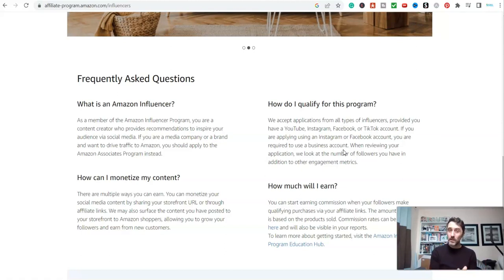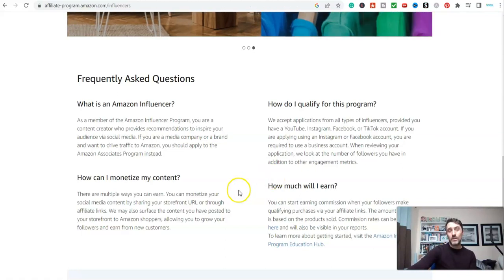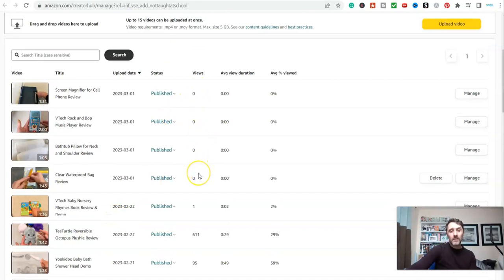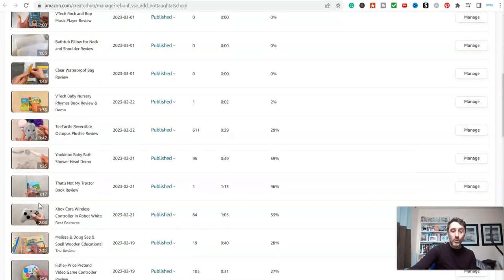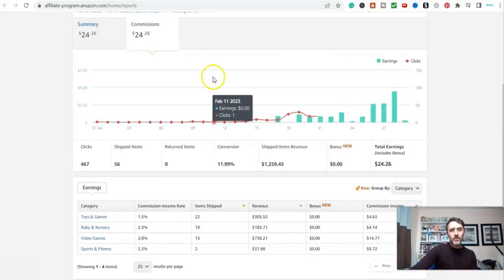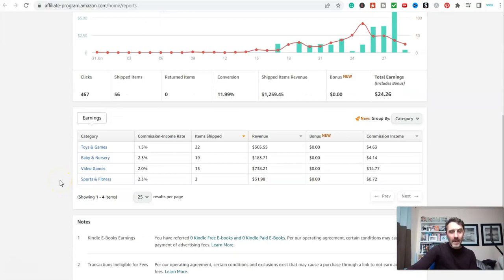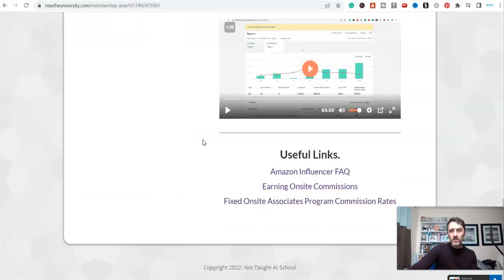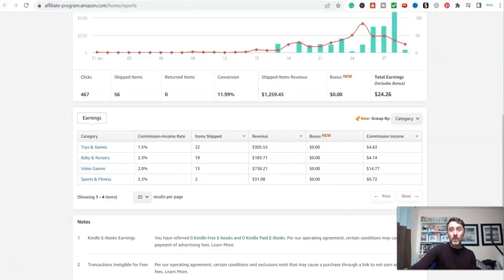Easiest Way To Make Money Online [TRIED AND TESTED]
Welcome To Today's Video - Easiest Way To Make Money Online [TRIED AND TESTED]

Today I share what is in my opinion the easiest and simplest way to start making money online, I also share my earnings and how you can set this whole thing up.